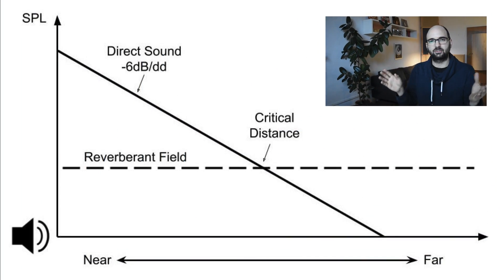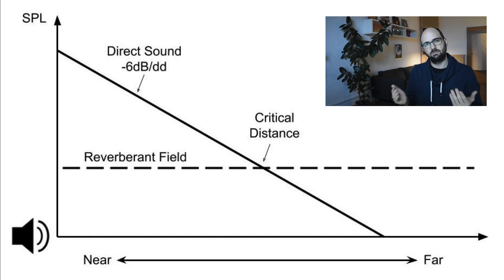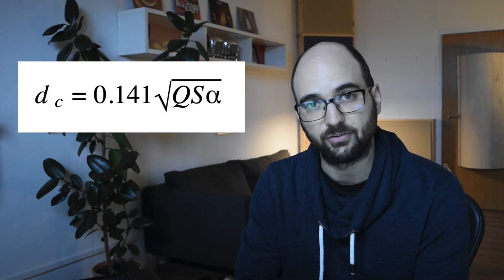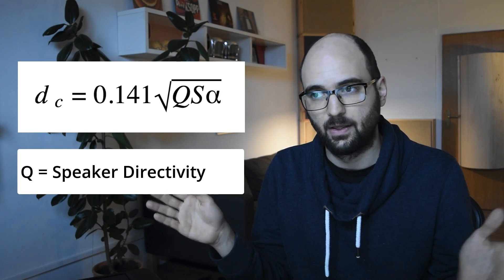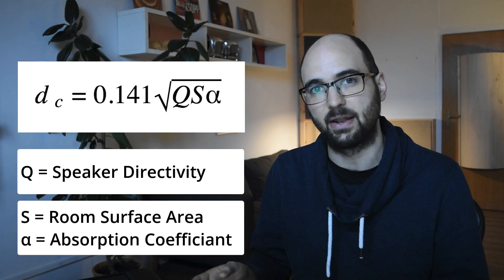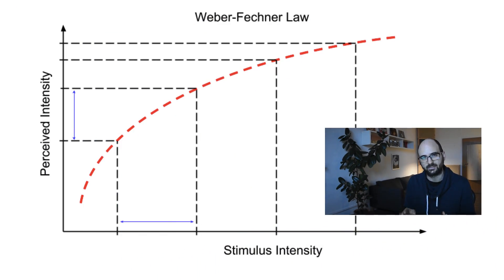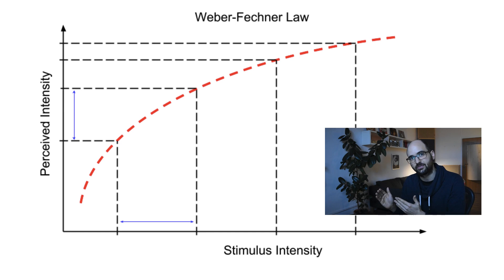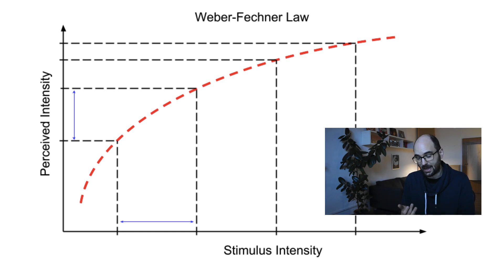Why Mixing At Low Volume Does NOT Remove Your Room (But You Still Should) - AcousticsInsider.com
Have you heard that you should mix at low volume to remove the room? Because your imperfect room is excited less?

In this video I'll show you why it actually has nothing to do with your room, but the psychoacoustics of your hearing. I'll also show you how low is "low", and how you can find a suitable low volume for you.

Acoustics Insider - Learn acoustic treatment techniques that work in your room, without all the voodoo: